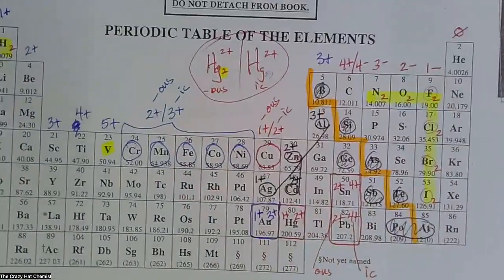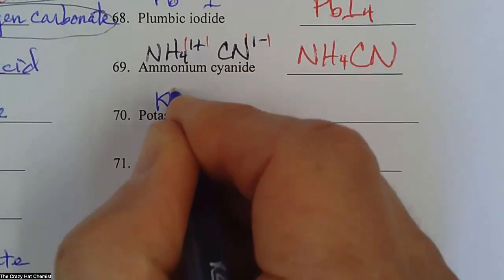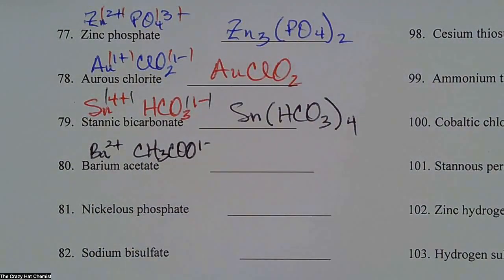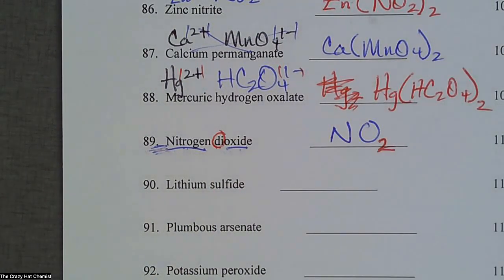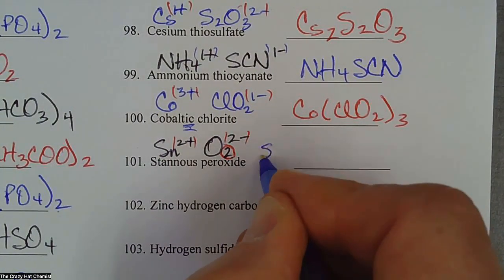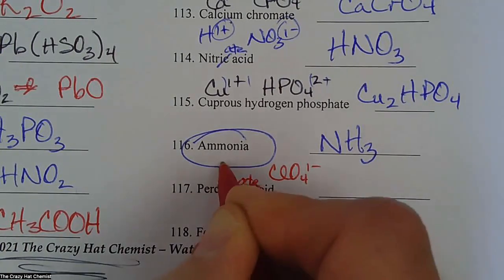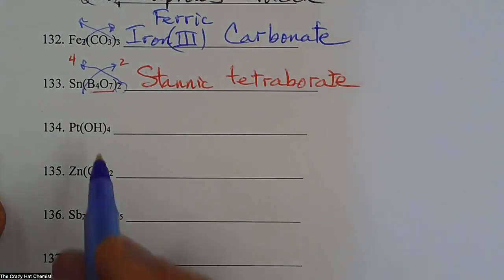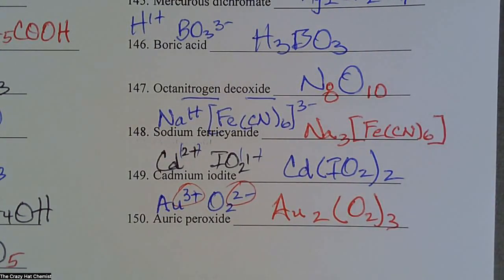Nomenclature WS I - Stepwise Solutions (Part II)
Nomenclature of ionic compounds, nomenclature of binary covalent compounds, nomenclature of acids - binary and polyatomic, periodic trends, Roman numerals, Common nomenclature, Systematic nomenclature and more